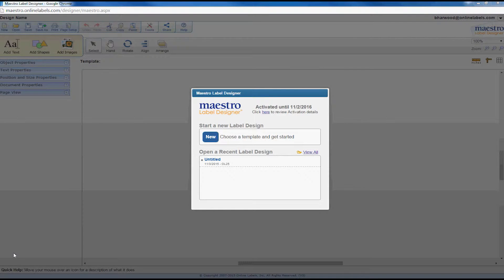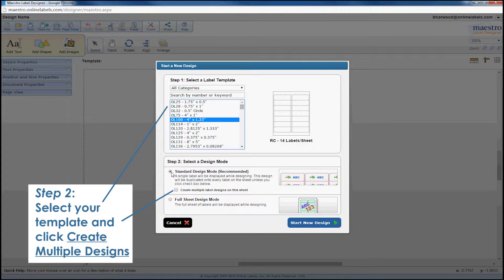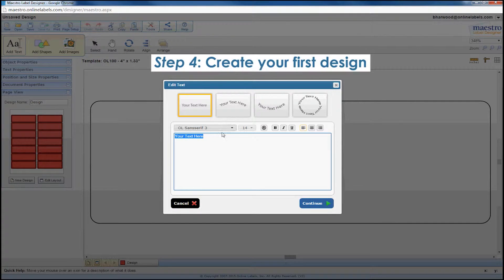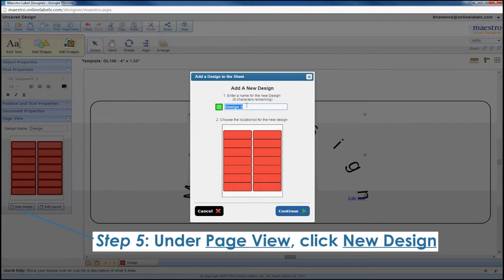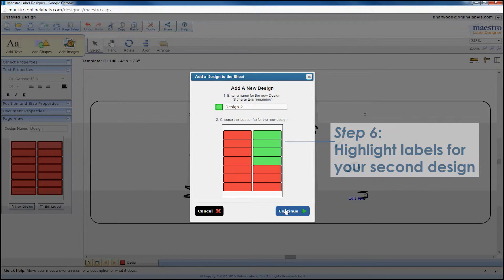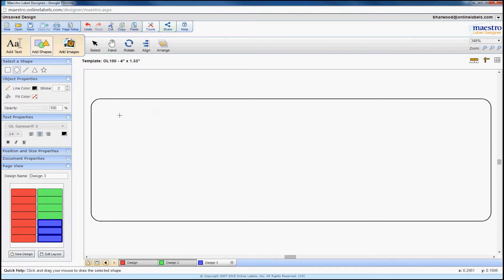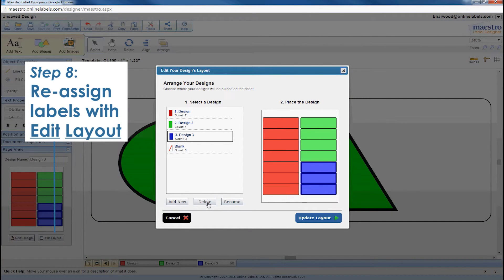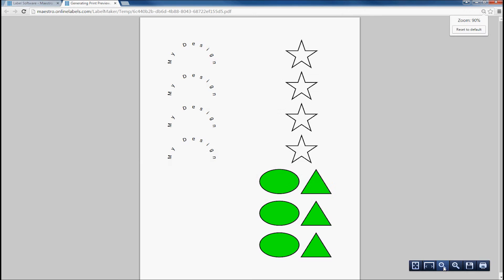How to Create Multiple Designs on One Sheet in Maestro Label Designer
Learn how to create multiple label designs on one sheet when using Maestro Label Designer in this quick tutorial.  This tutorial is great if you have several different designs that use the same label size.

Maestro Label Designer access is free with every purchase of labels